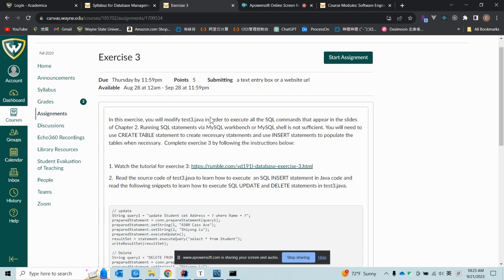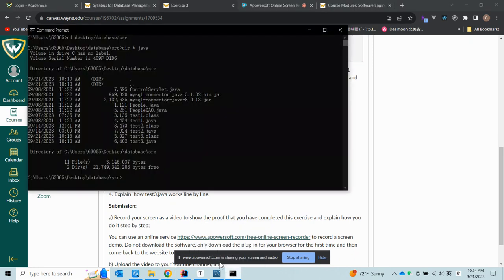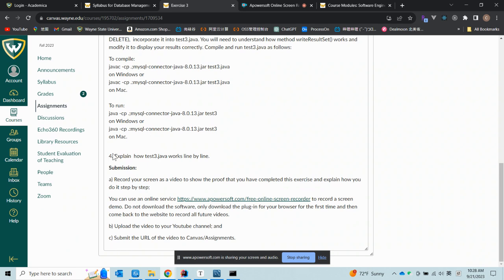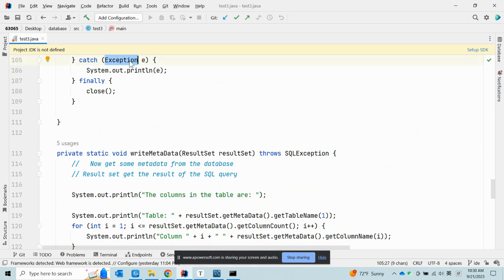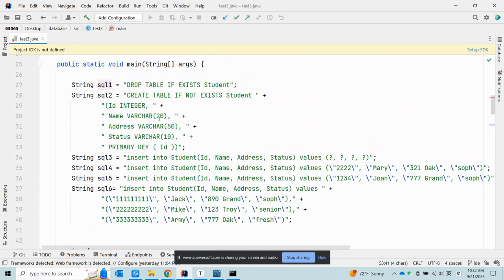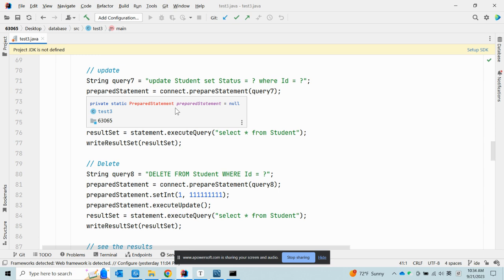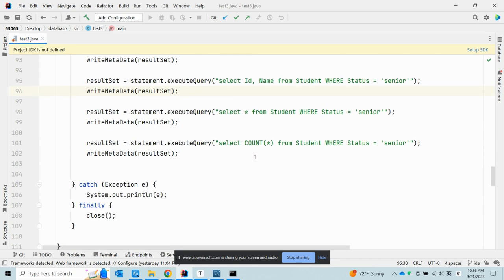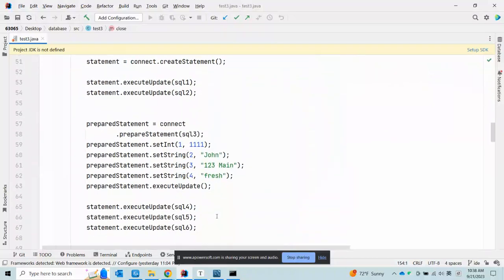Cong Fu exercise 3 video